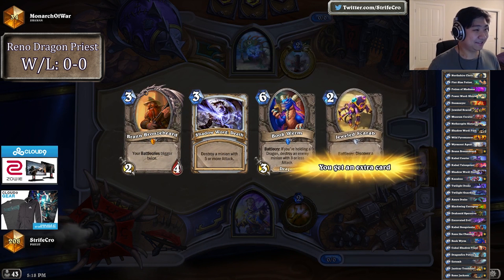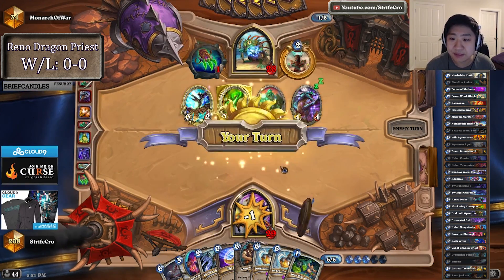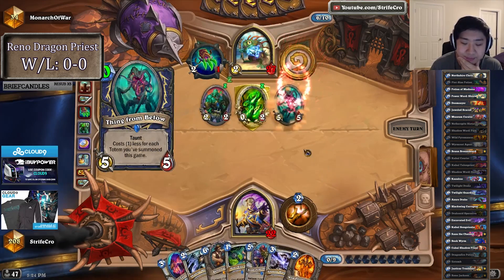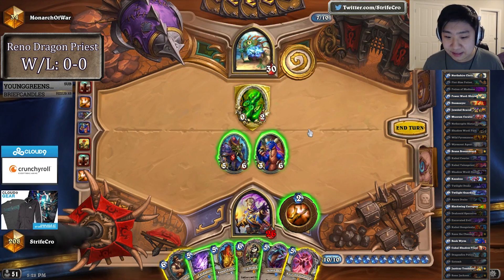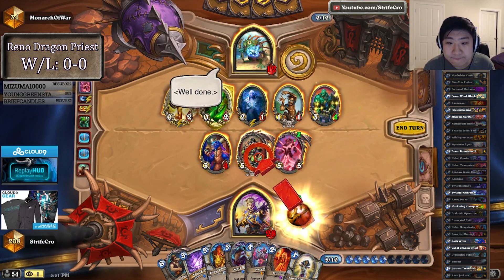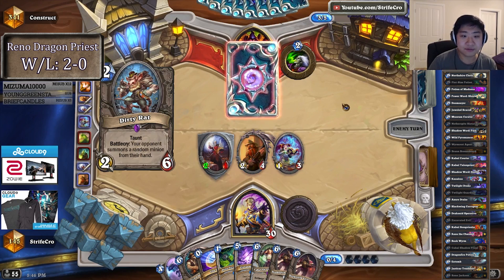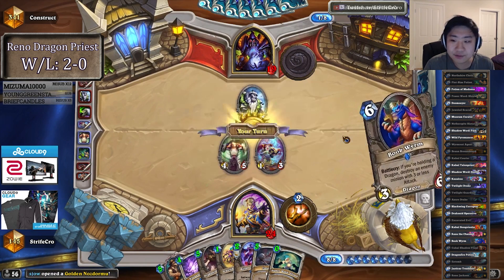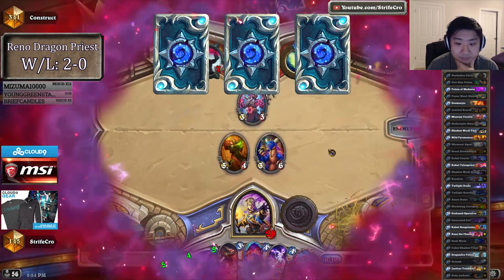Hearthstone Reno Dragon Priest S34 #1: One For All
Today’s games are from StrifeCro’s January 12th stream

For those who are new, the score on the top left reflects StrifeCro’s win/loss for today’s featured deck for this month so far. The score jumps from time to time, as not all games played are featured.

FAQ
Q: What program do you use to monitor your cards on the right?
A: I use Hearthstone Deck Tracker, but in videos you'll see them edited in by my editors.

A: I stream from 5:30 PM - 9:30 PM PST on weekdays.

Video Edited By: Fran “FrancyCakes” Kang
Graphics By: Pablo “Dusturn” Lorenzana